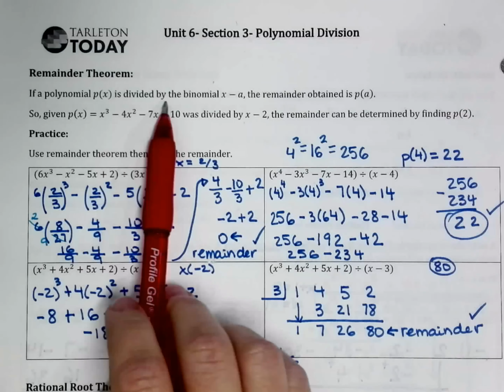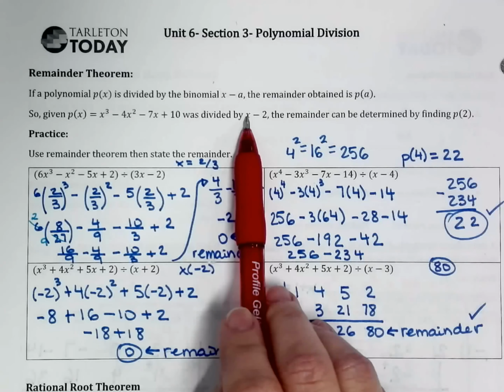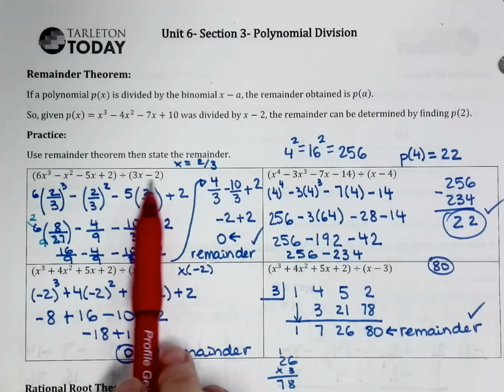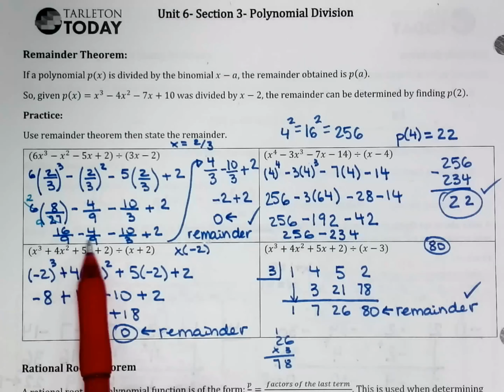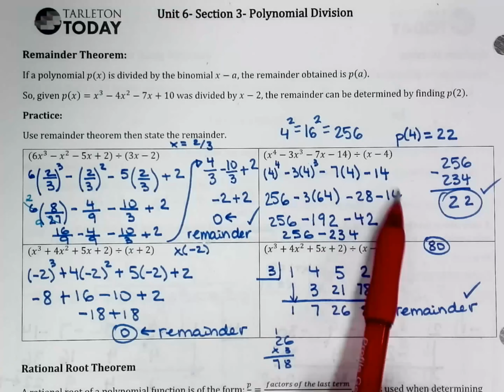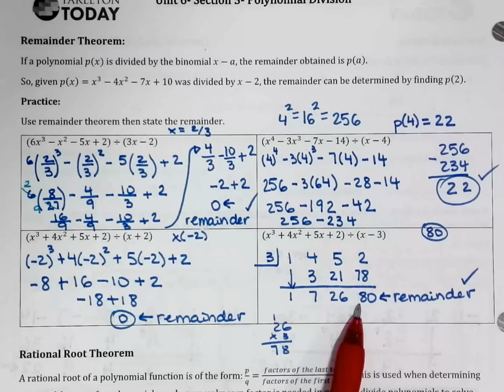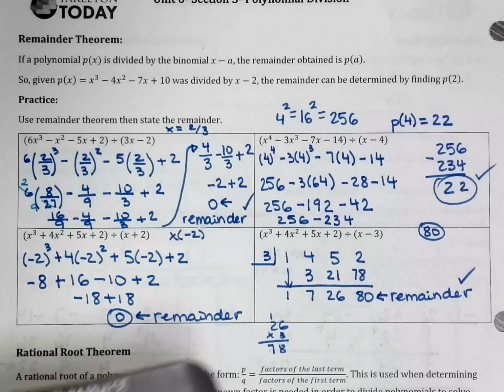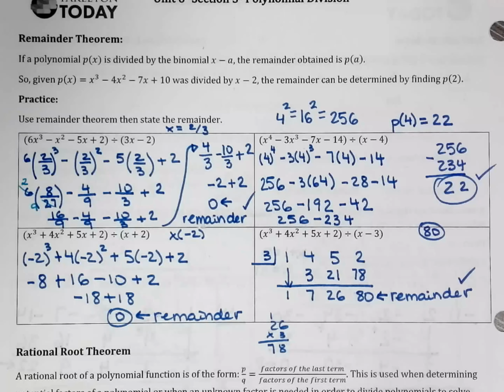Unit 6 Section 3 - Remainder Theorem